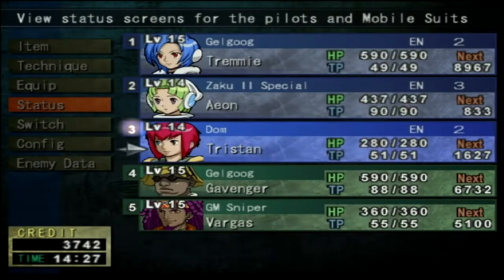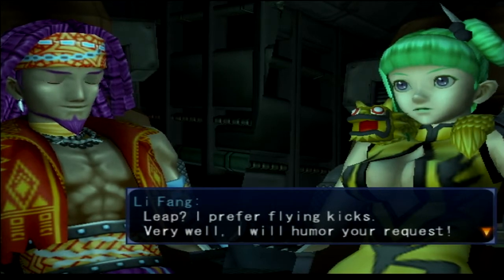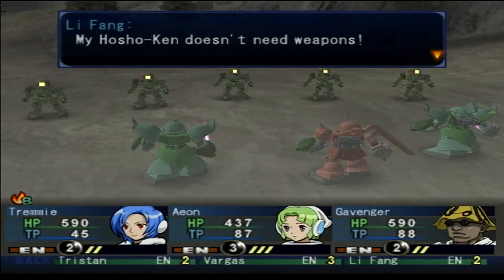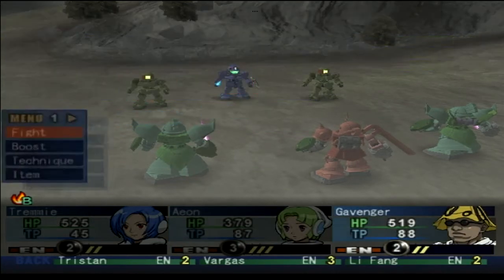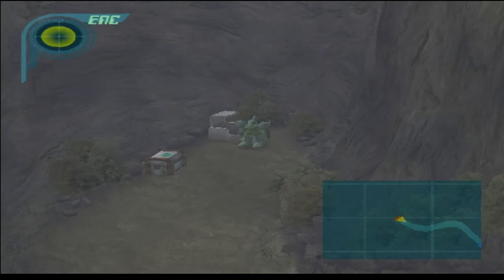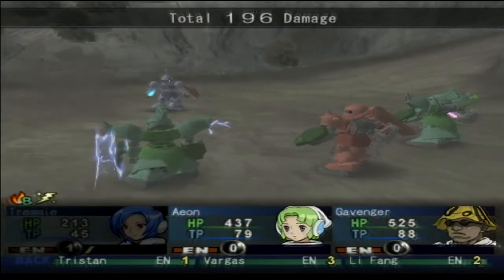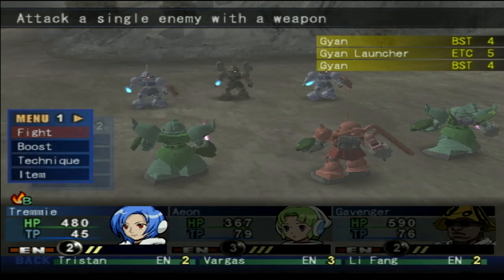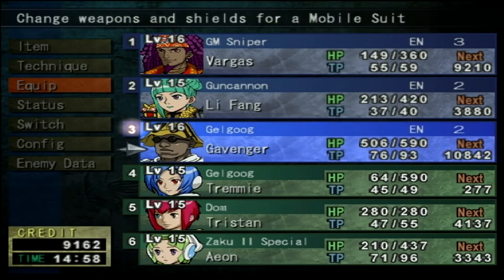Let's Play MS Saga: A New Dawn! (Part 22)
In this part we begin our climb of the Wyvern Ravine!